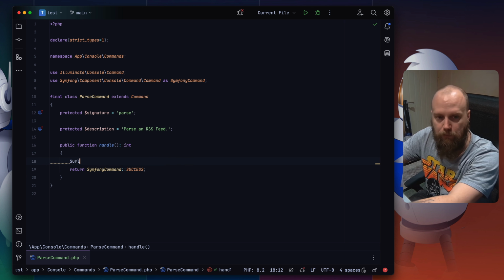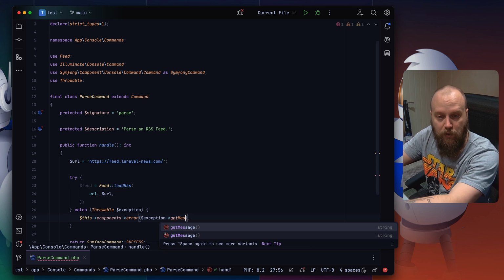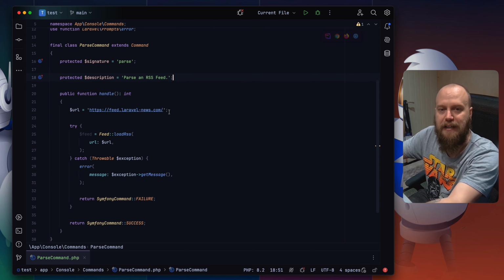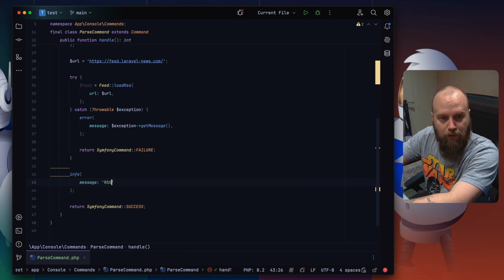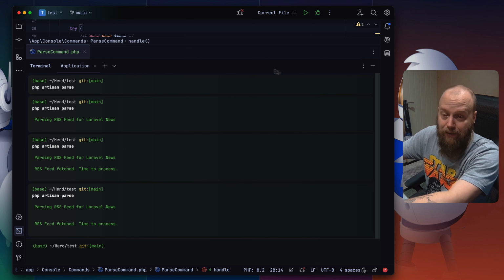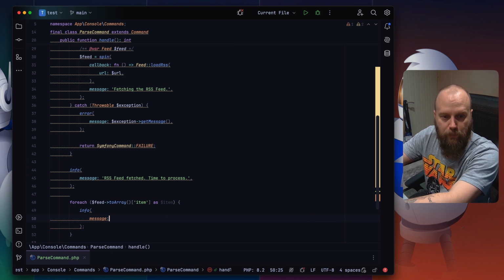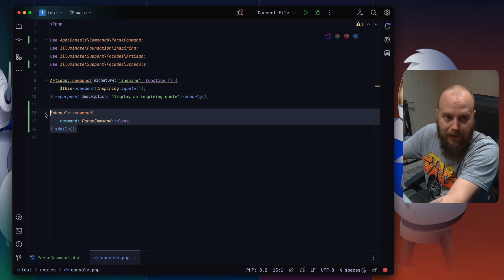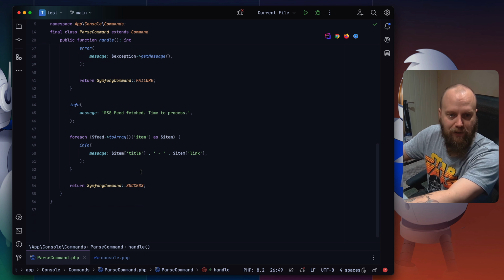#2 Laravel Basics: Artisan Command and Scheduling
Steve uses an example of fetching an RSS feed from Laravel News to explain Artisan Command and Scheduling.

@00:00 -  @07:00 Artisan Command
@07:00 - @09:19 Scheduling